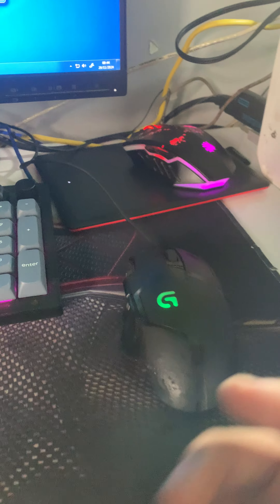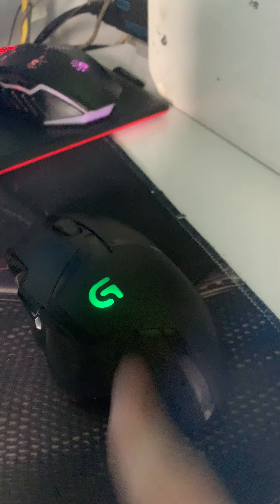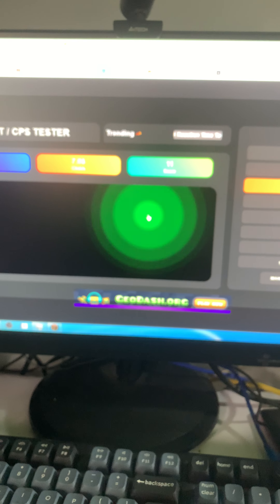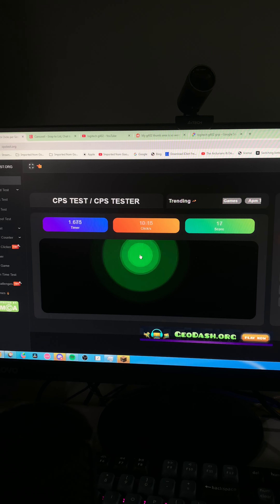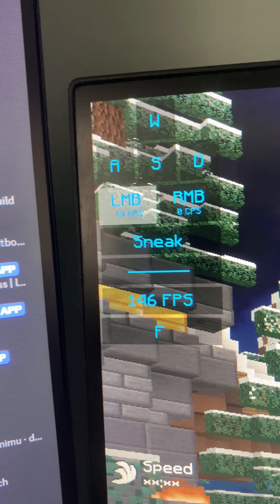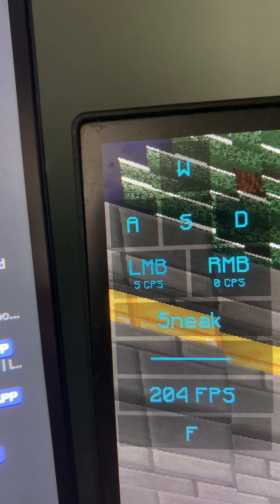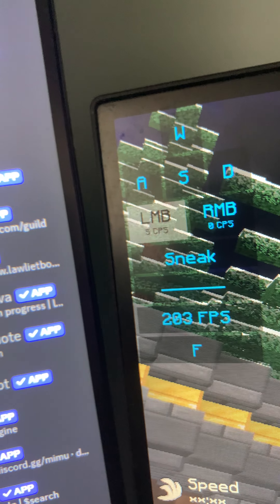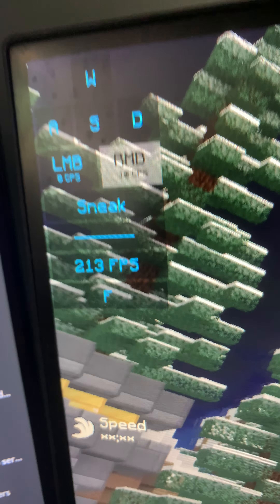trying to use a Logitech G402 for butterfly clicking, double clicking dragging etc.